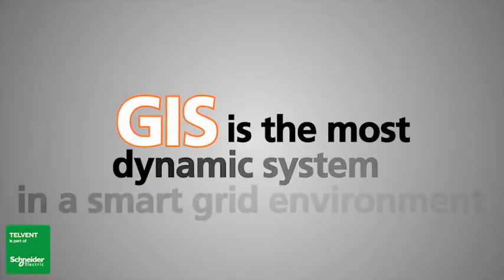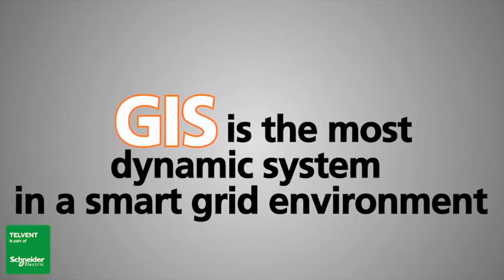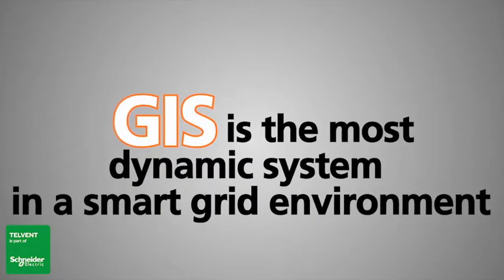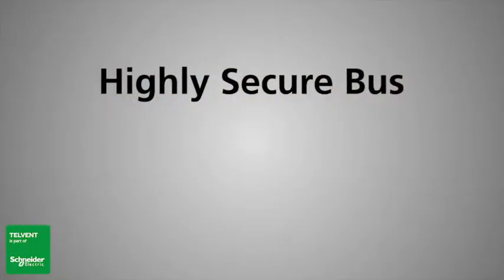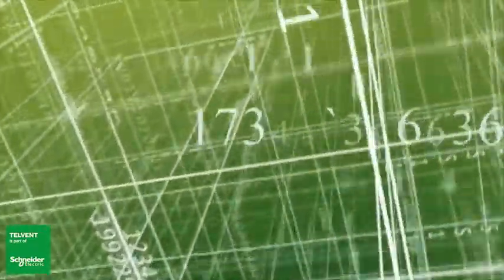One Version of the Truth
Eliminate multiple representations of and support your growing distribution network with a "single version of the truth" for improved safety, efficiency, and data integrity. Through our highly-secure, GIS-driven pub/sub technology you can process thousands of transactions and xlm packets per second to support your real-time applications.